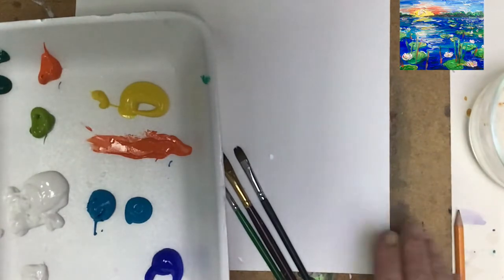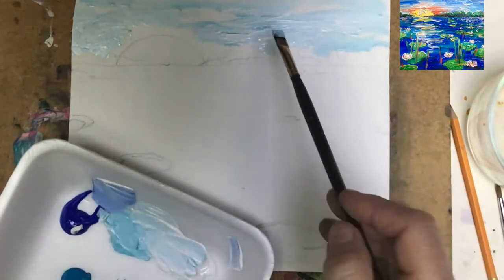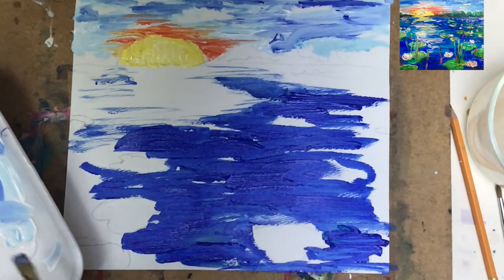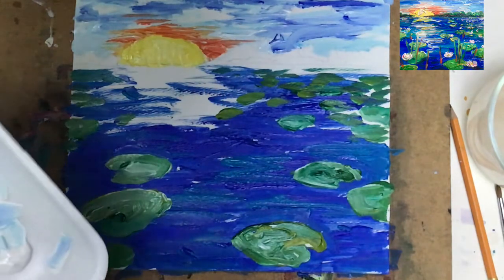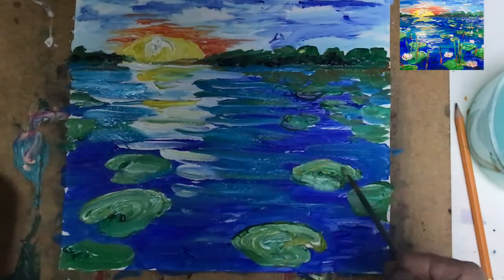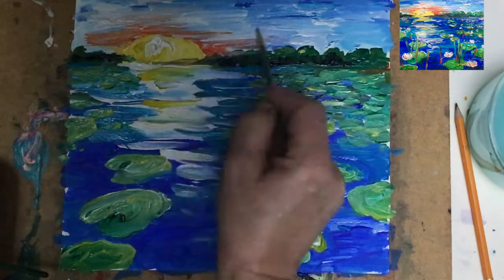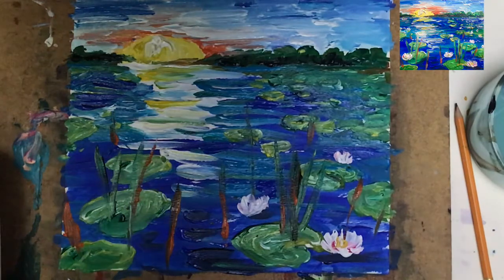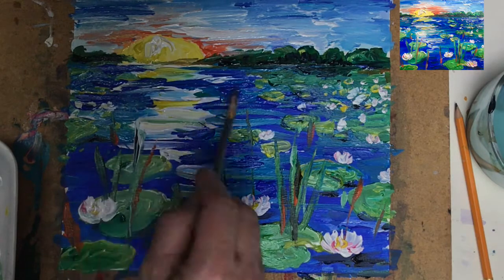Dr. OK's Art Academy: Sunset In Acrylics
A stimulating project that children aged 7-14 years will love. A few art materials are needed. Dr. OK offers the easy to follow step-by-step instructions.